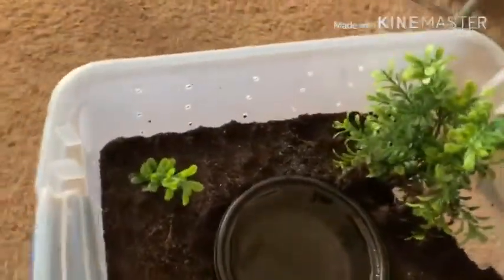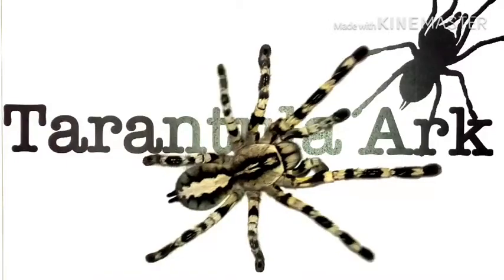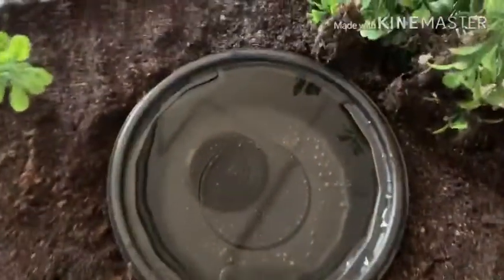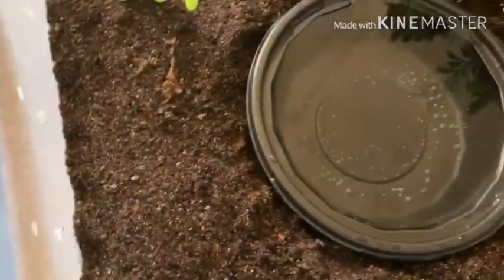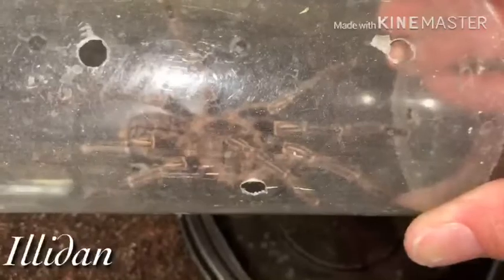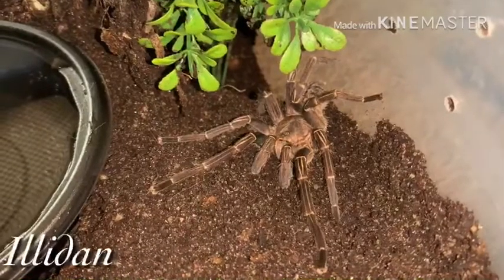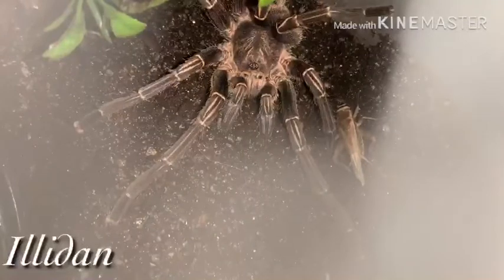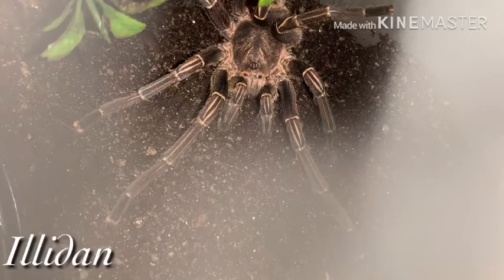News on pet hole plus feeding